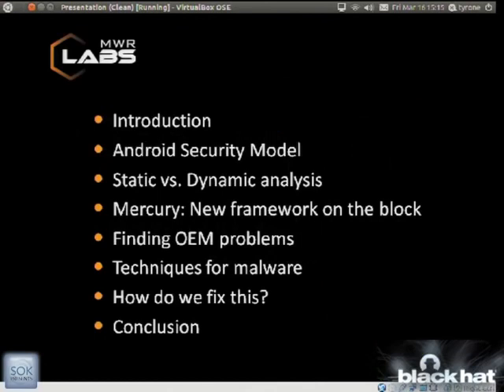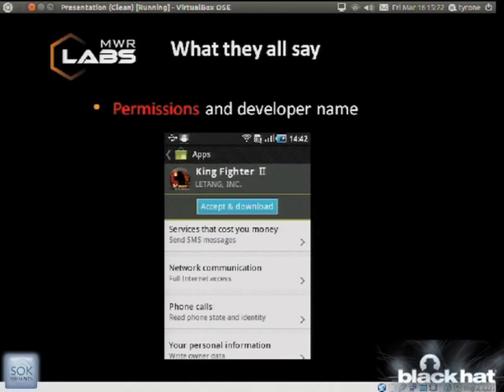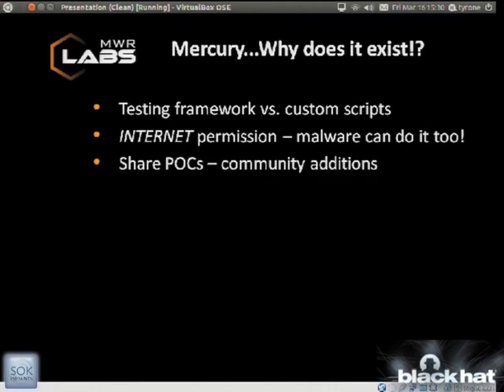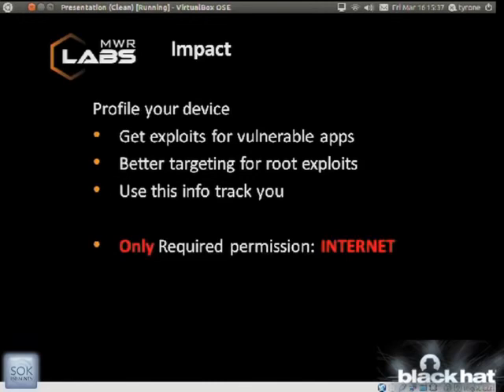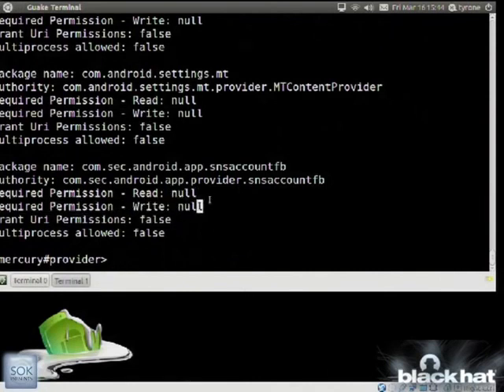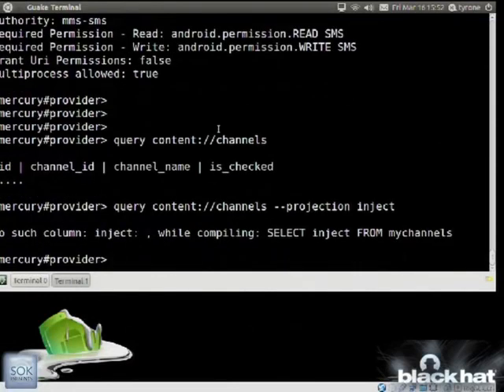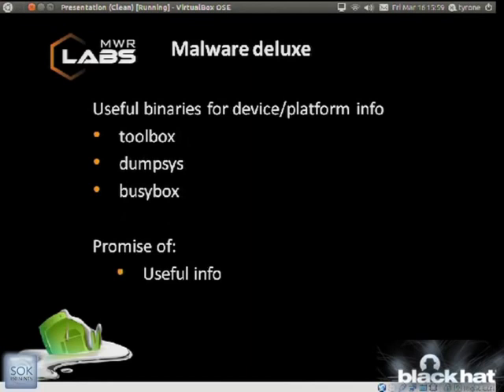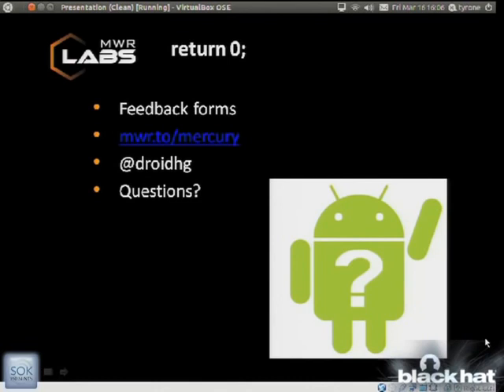The Heavy Metal That Poisoned the Droid Black Hat - Europe - 2012